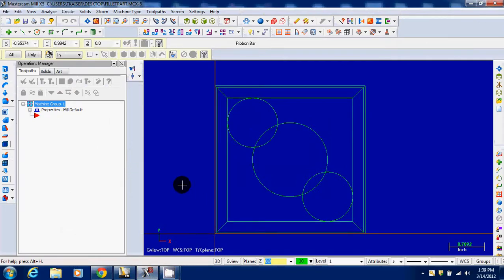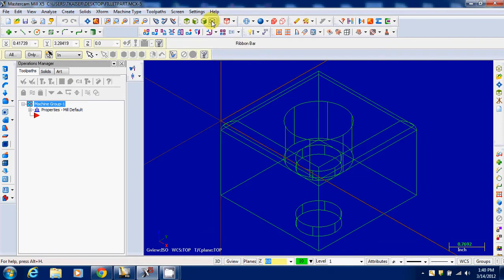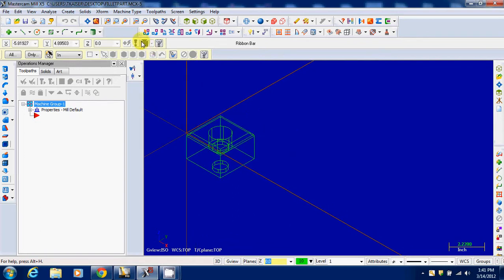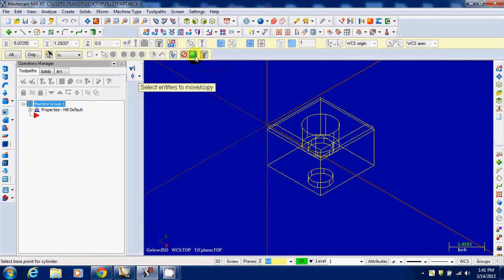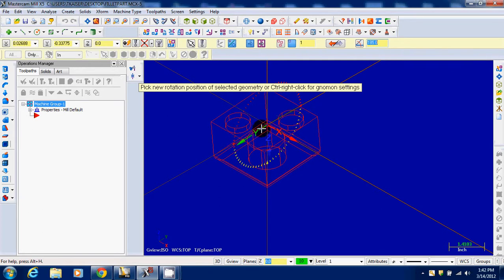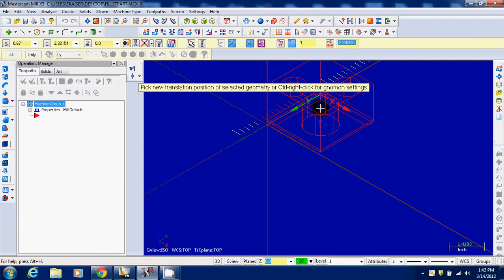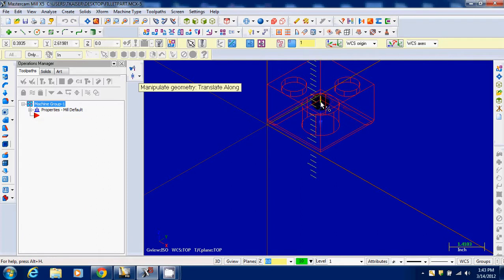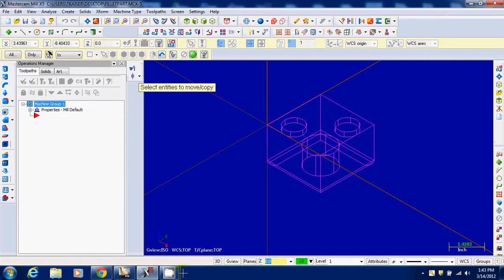DynamicXForm.avi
Dynamic X Form in MasterCam to rotate a part